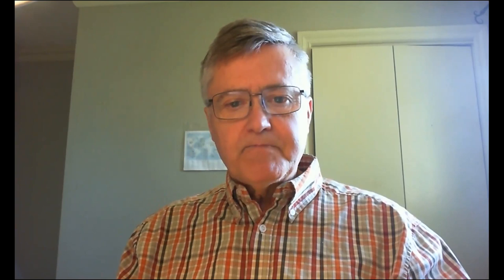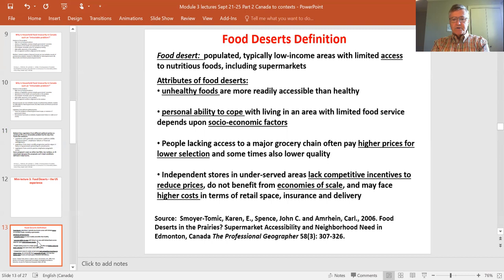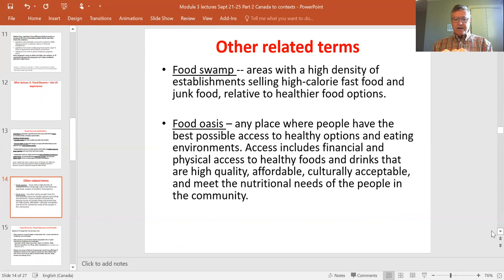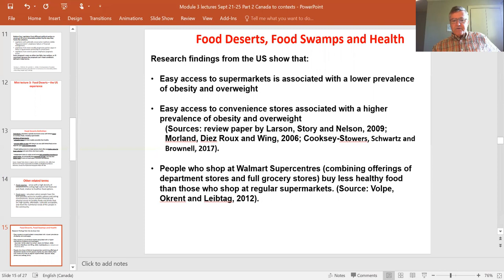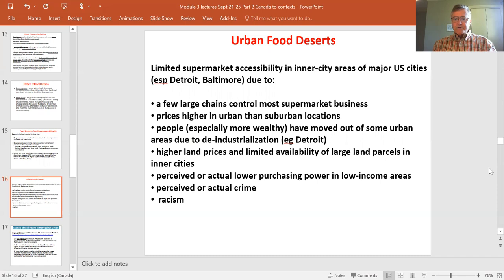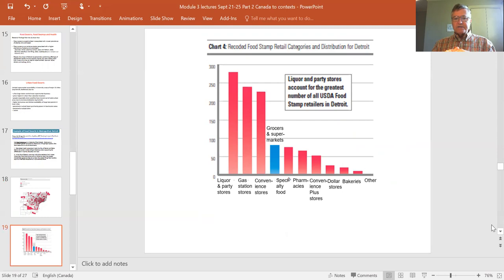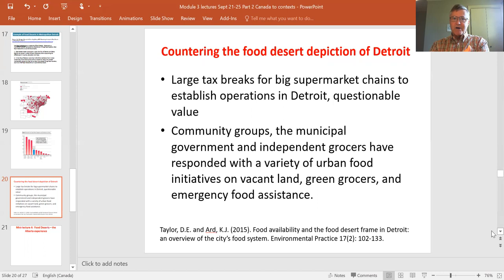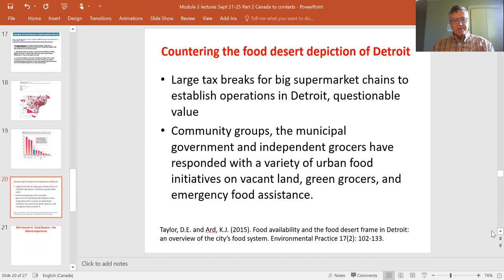AREC 173 Module 3 Food deserts, Detroit Case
Definitions and analysis of food desert in Detroit